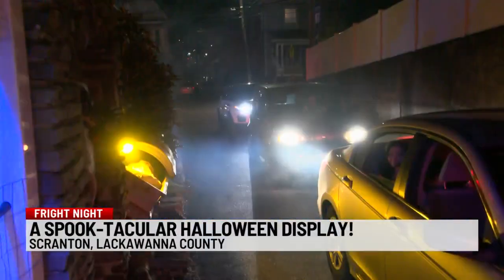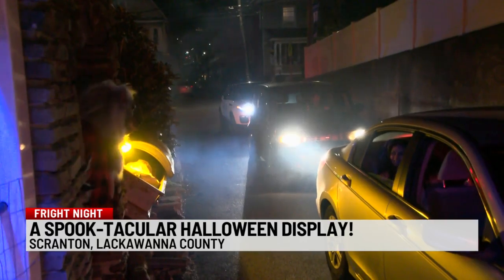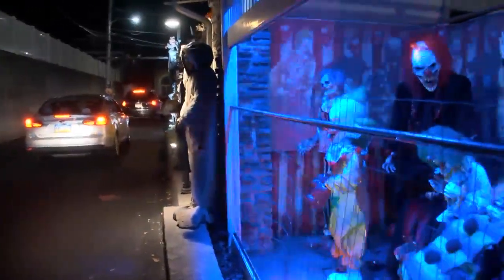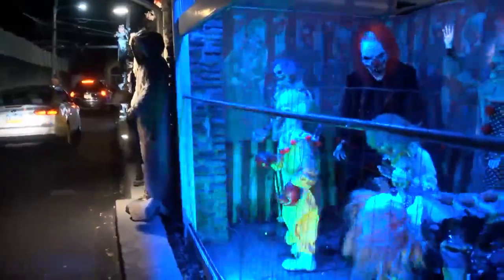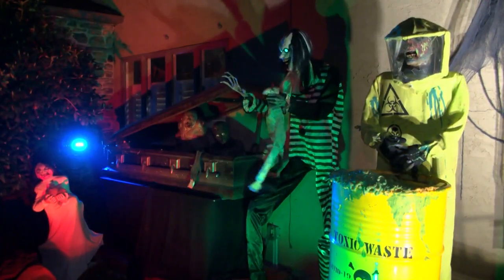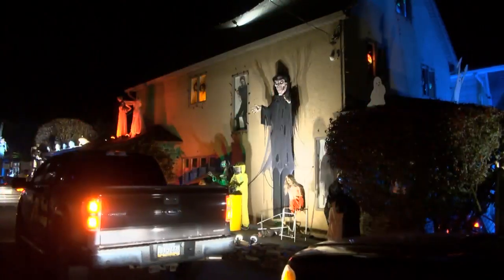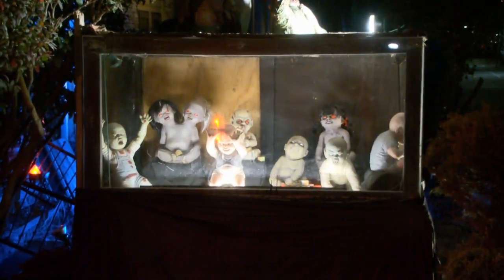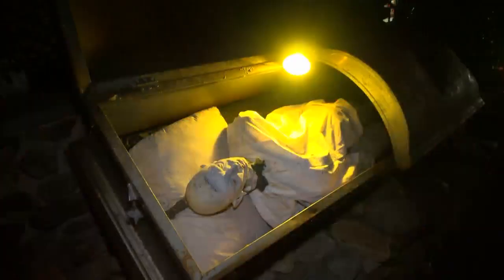Holiday House grows every year for Halloween season